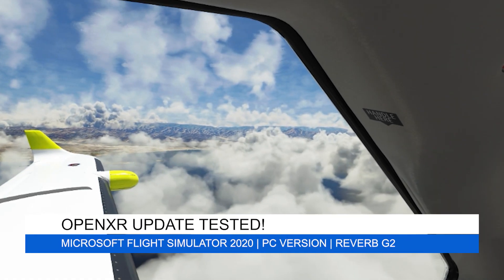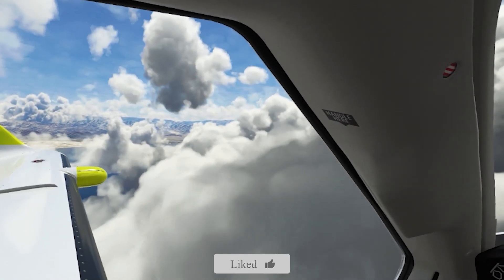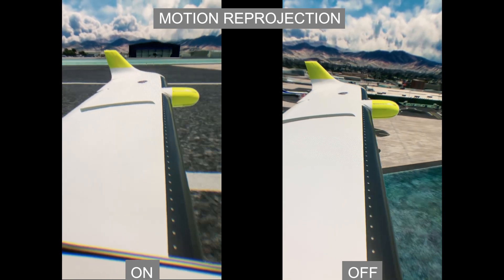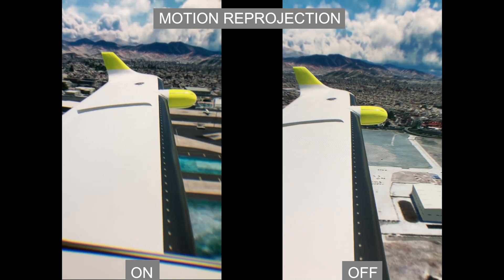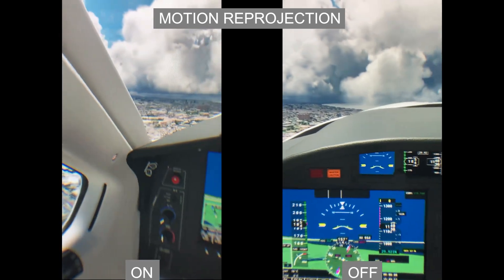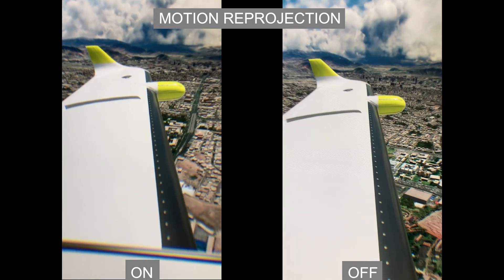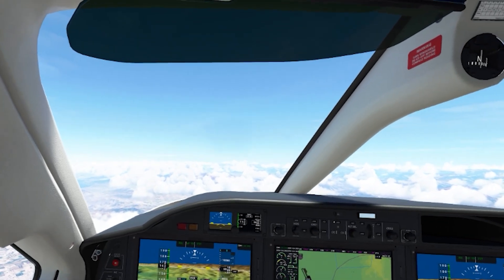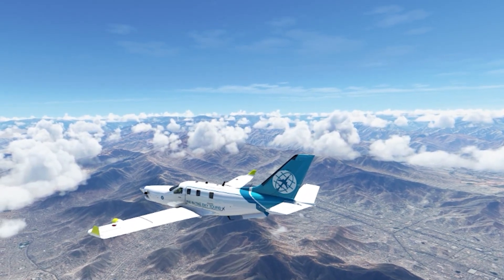MSFS | OPENXR UPDATE TESTED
How's the new OpenXR Developer Tool update running VR in MSFS 2020? Let's find out with some through the lens footage!

Today I will jump right into a demo test of the latest OpenXR update version 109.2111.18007 using the Reverb G2. I will be taking off from Lima International Airport in Peru - a great location by the way. I have seen a few good videos covering this latest update, and wanted to spend some time testing, and share what I am experiencing on my system to try and give you the most accurate illustration of what’s actually happening in the headset.

I locked my FPS at 30 and the result gives me a steady 30 FPS. I also tried this at 32 and it was not quite as consistent. All my other settings are exactly the same as in my settings video